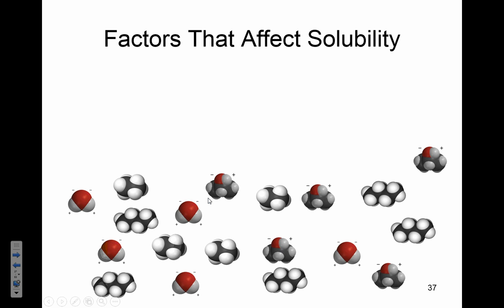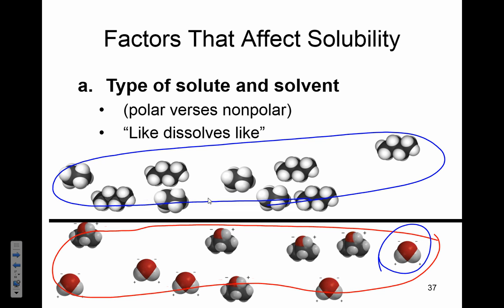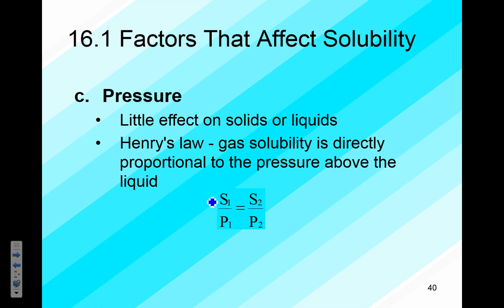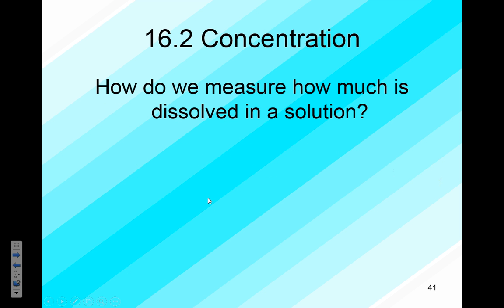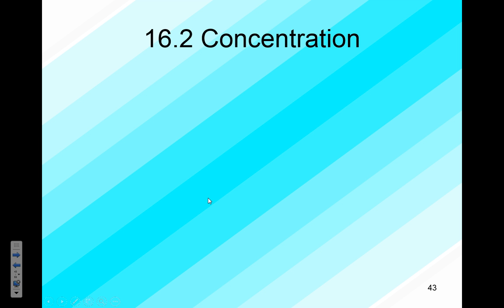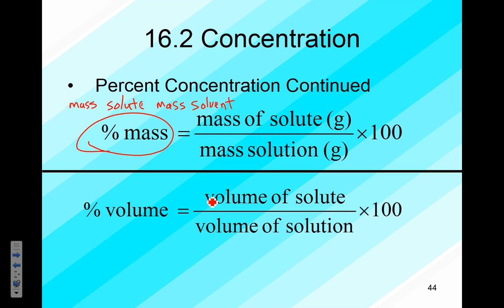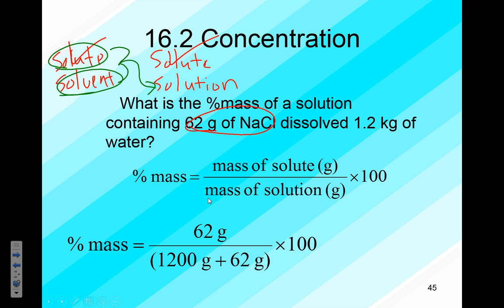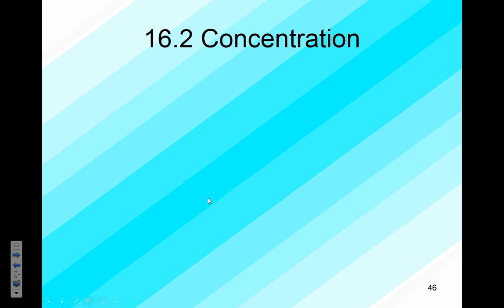Chapter 15 - Day 4 Notes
Calculating % mass and % volume concentrations.